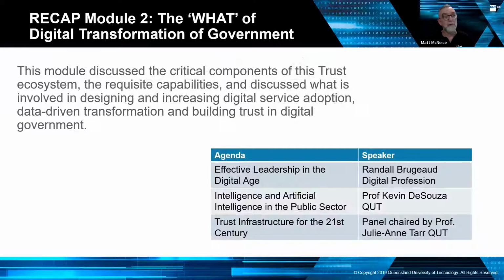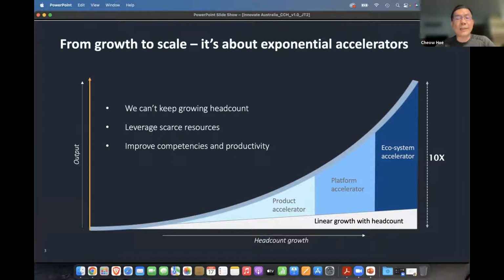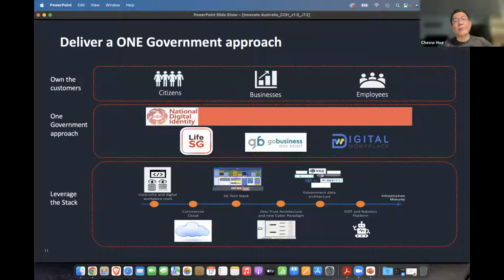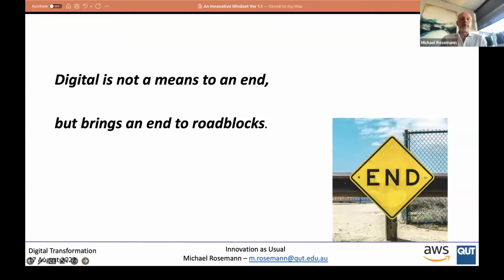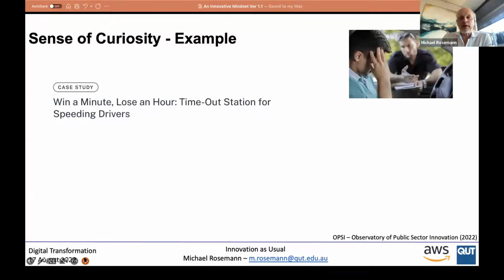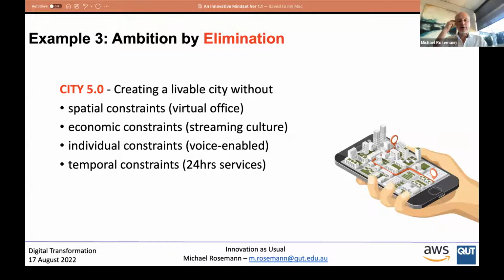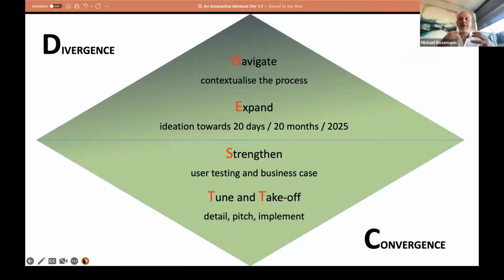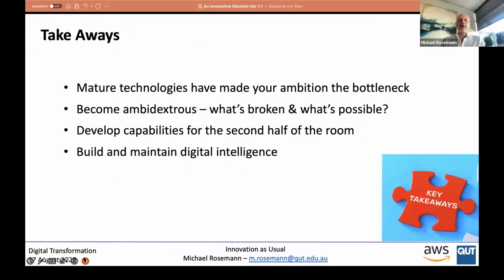The ‘HOW and WHAT’s NEXT’ of Digital Transformation of Government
Traditional practices,  processes and silos won’t fit new service delivery, resilient or anticipatory government models, nor the expectations of citizens and business. The future enterprise will be a product of innovation, citizen-focused culture, system thinking, ethics, collaborative governance, compressed delivery cycles, agility and leadership that blends curiosity, learning by doing, collaboration, ambition, and decisiveness.